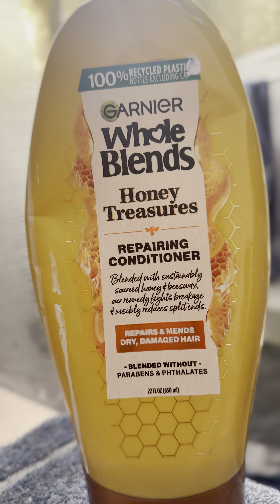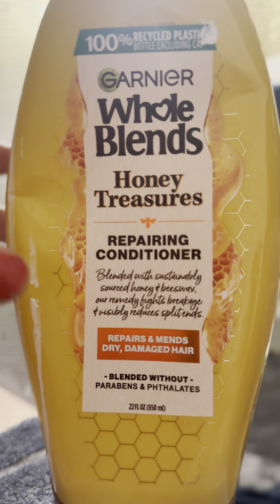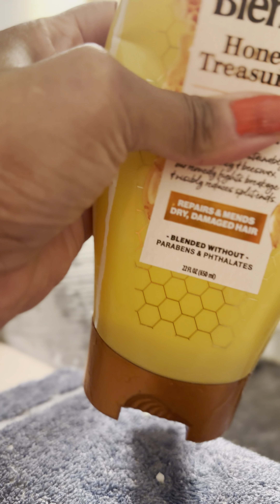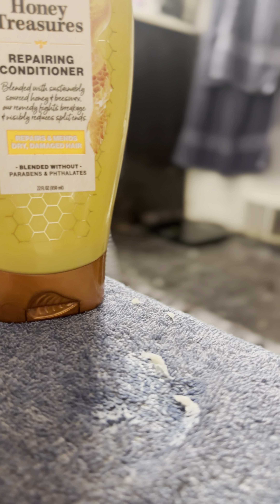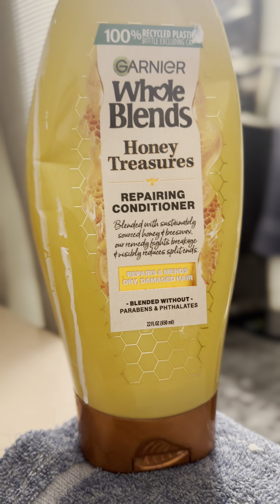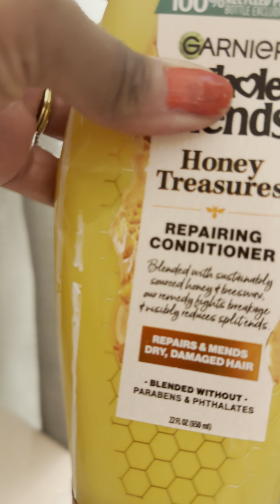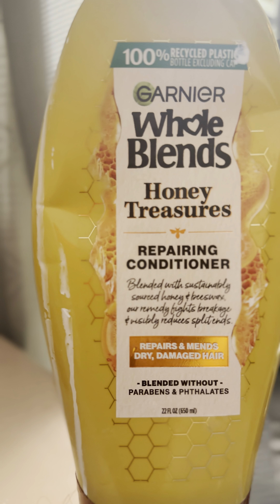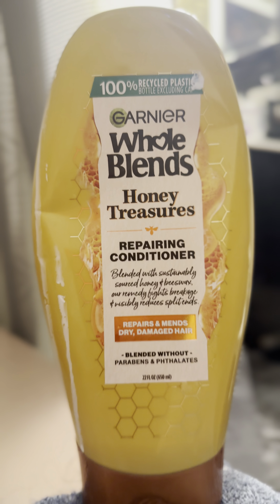Garnier Whole Blends Honey Treasures Repairing Shampoo, Conditioner + Hair Mask Set for Dry, Damaged